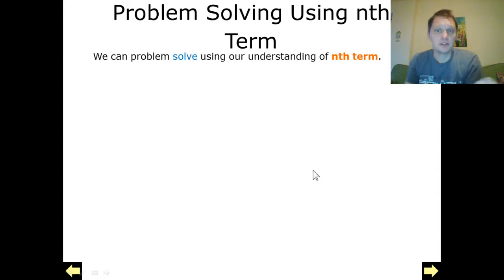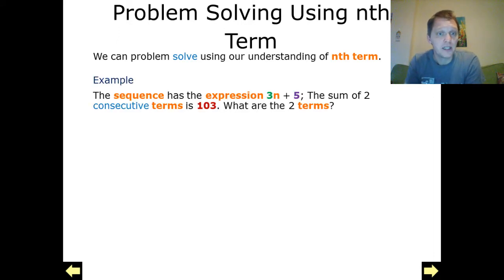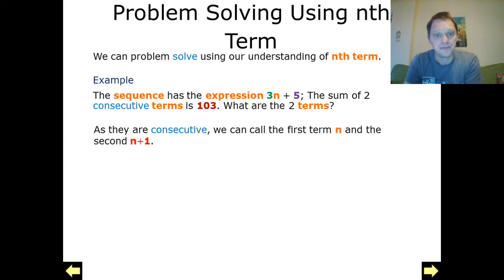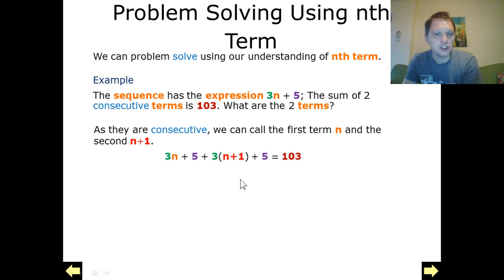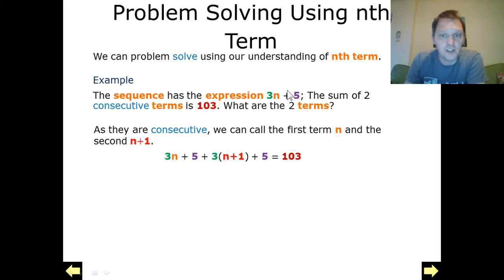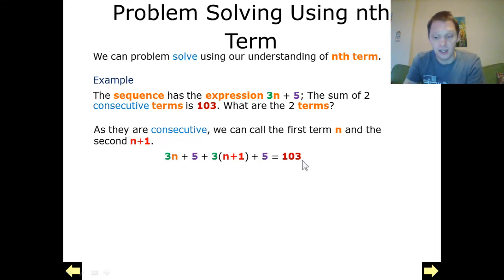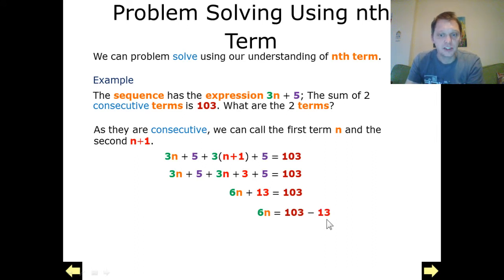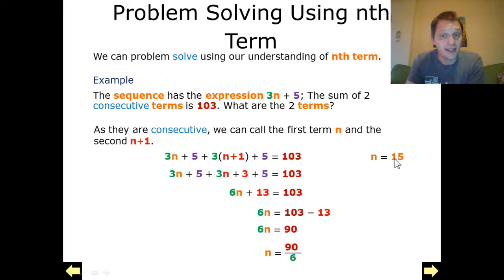Problem Solving Using nth Term